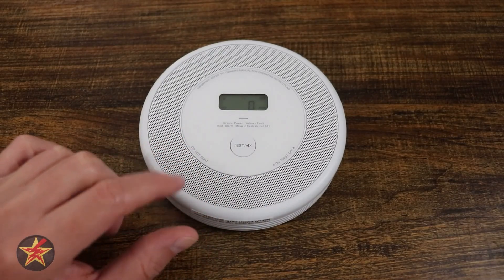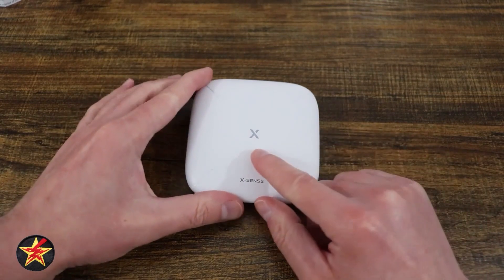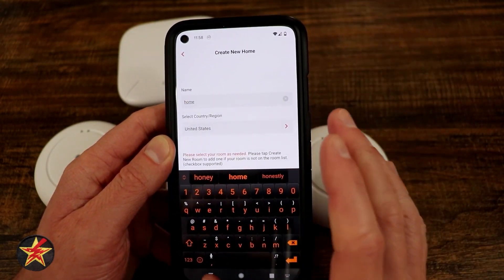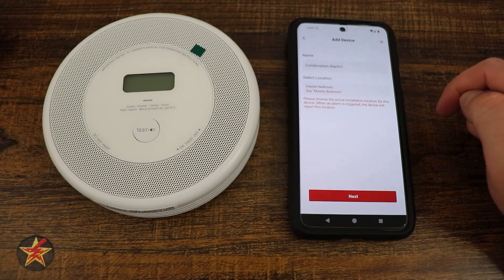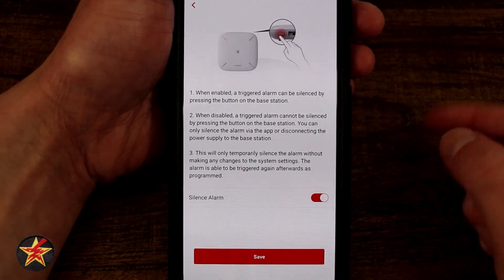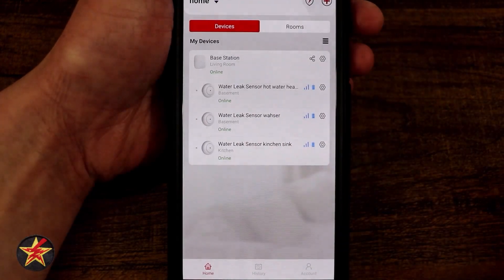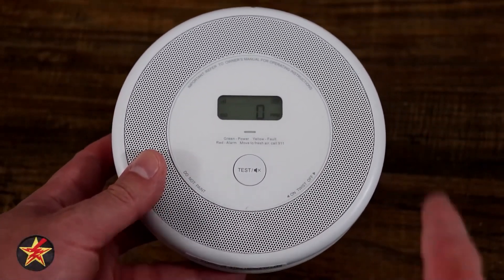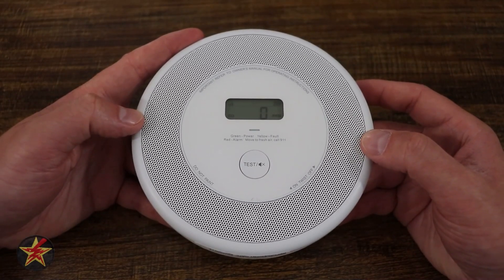X-Sense XP0A-MR31 Smoke and CO Detector Review: Stay Safe and Informed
Sleep soundly with the peace of mind that comes with the X-Sense XP0A-MR31 Smart Wi-Fi Interlinked Smoke and Carbon Monoxide Detector with Voice Alerts.  This feature-packed kit includes a base station and three detectors, ensuring comprehensive smoke and carbon monoxide detection throughout your home.

But the XP0A-MR31 goes beyond basic detection – it  interlinks with other X-Sense alarms to create a larger network, so a fire or carbon monoxide leak in one area will trigger all the alarms in your home, giving you precious seconds to evacuate.

And here’s the real game-changer: the  XP0A-MR31 features voice alerts to announce the type and location of the danger. No more scrambling to identify the source of the alarm in a panicked state – the  XP0A-MR31 will tell you exactly what’s going on so you can take immediate action.

Plus, you can control your  XP0A-MR31 remotely through a smartphone app, allowing you to silence nuisance alarms, check detector statuses, and even receive mobile alerts in case of an emergency—all from the comfort of your couch or even miles away.

Upgrade your home safety today with the advanced protection and convenience of the X-Sense XP0A-MR31 Smart Wi-Fi Interlinked Smoke and Carbon Monoxide Detector with Voice Alerts.

Intro: 0:00
In the box: 0:44
Base station: 1:23
Smoke detector: 2:03
Setup Base station: 3:44
Setup Smoke detector: 6:40
App Base station: 8:50
App Smoke detector: 9:56
Testing: 12:09
Cons: 14:44
Conclusion: 15:53